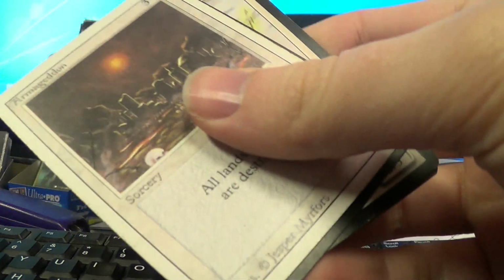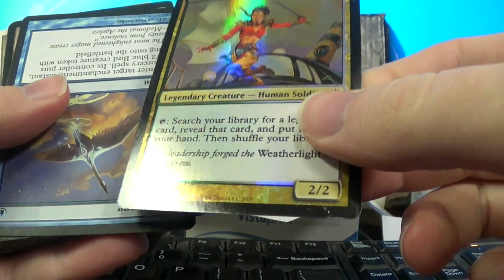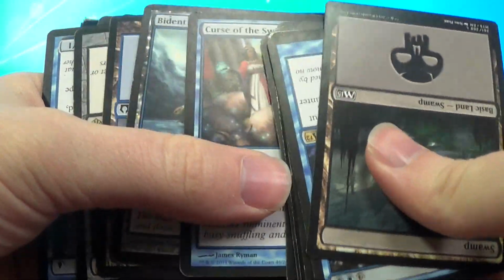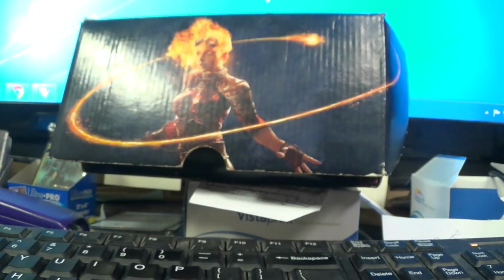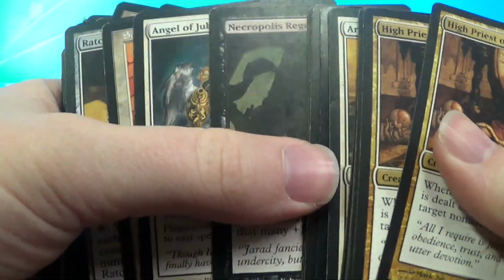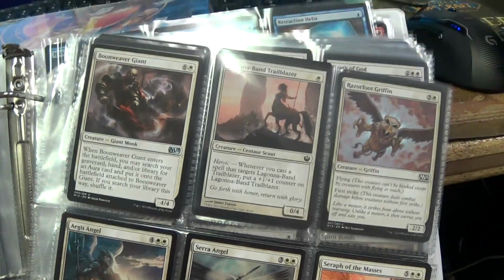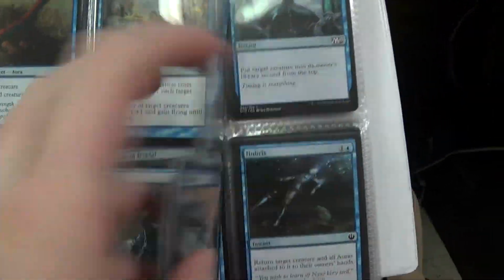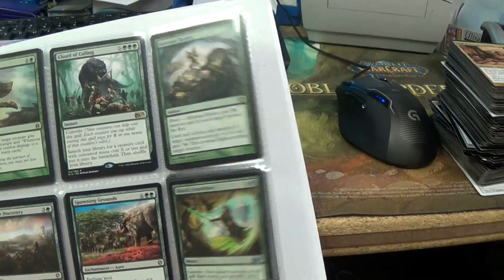Rawr! Giant Card Haul - What We Bought in Today #2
This is just the stuff we buy in. Sometimes its cool but sometimes it isn't.